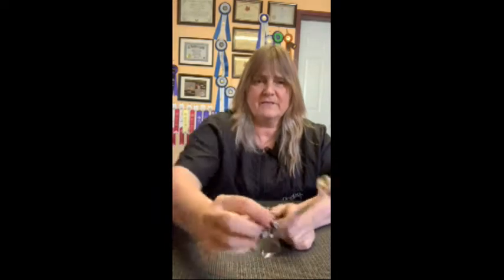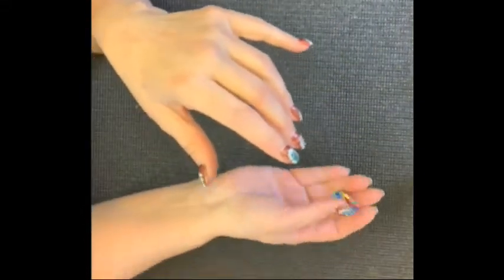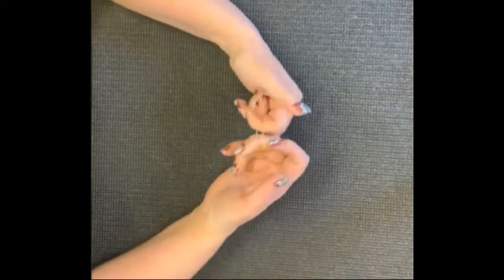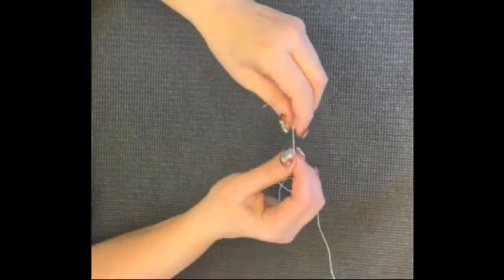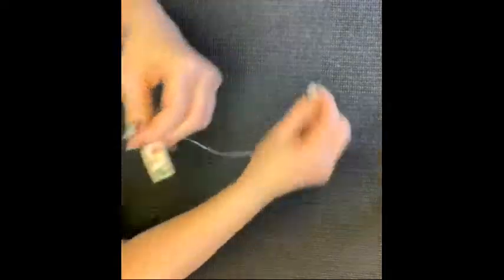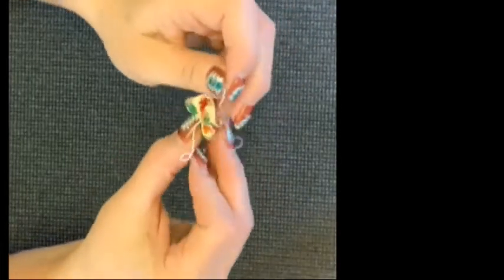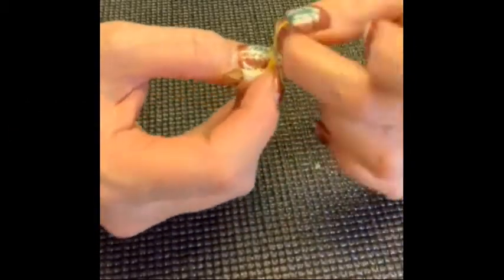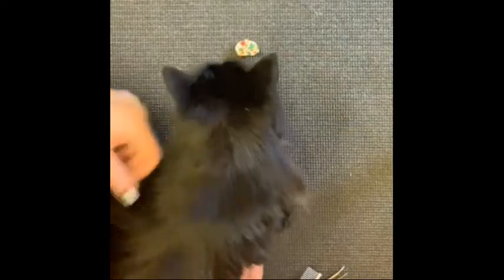Cat Bow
The rosette bow is one of the safest hair bows for cats. learn from a Master Cat Groomer how to make and apply a rosette bow for cat grooming.